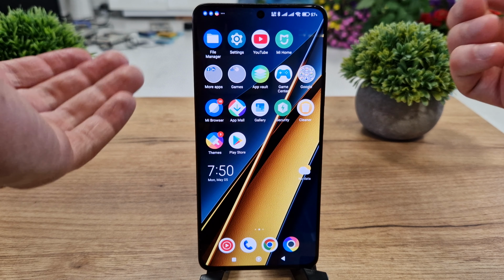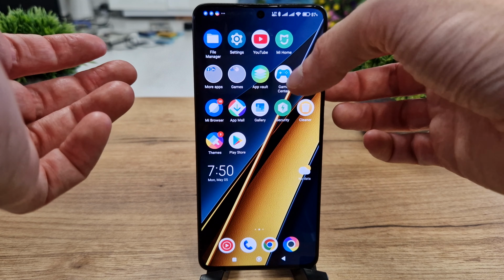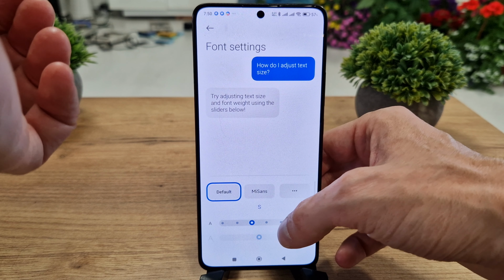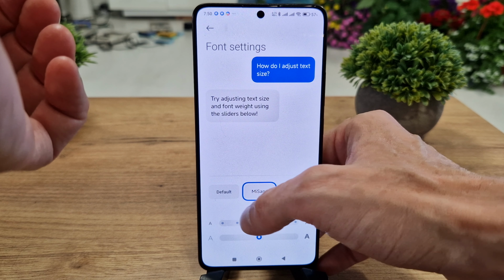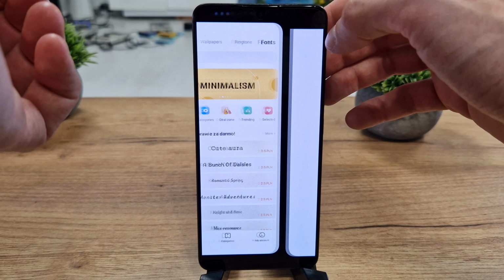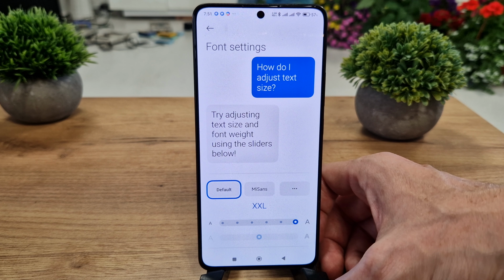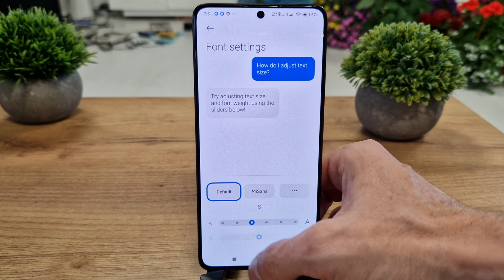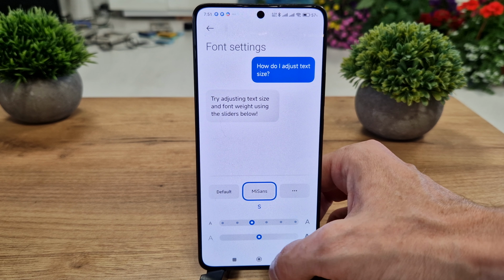Adjust Font Settings on Xiaomi Poco X6 Pro 🔤 | Change Font Size, Style & Display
📌 In this quick tutorial, you’ll learn how to adjust font settings on the Xiaomi Poco X6 Pro. Customize font size, style, and display scaling to improve readability and personalize your device.

🔧 In this video, I show you:
✔ how to change font size for system text
✔ how to switch between different font styles
✔ how to adjust display size and scaling
✔ tips for better readability and comfort

💡 Perfect for making your Poco X6 Pro easier to read and matching your visual preferences.